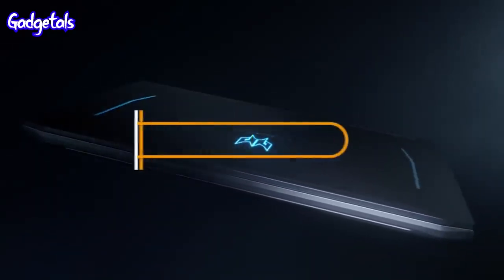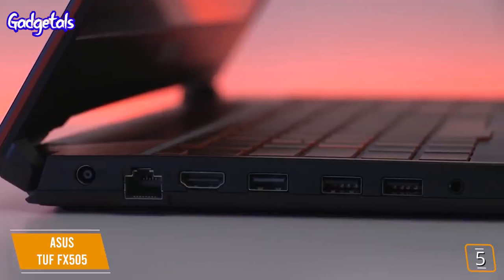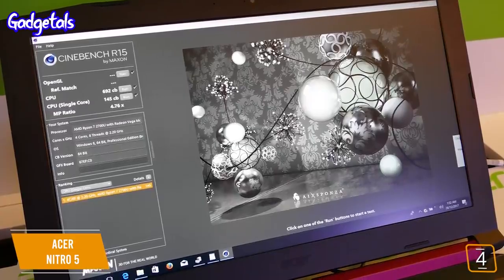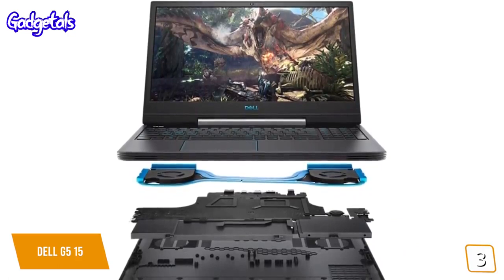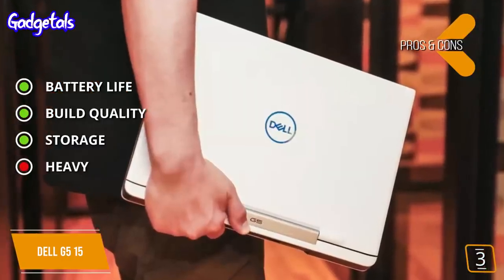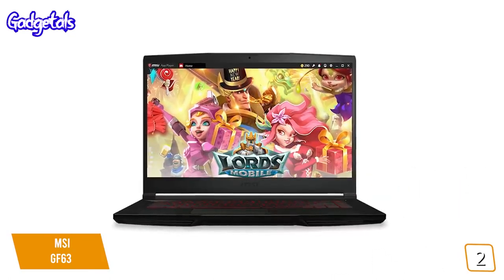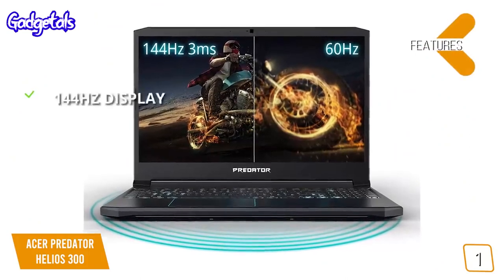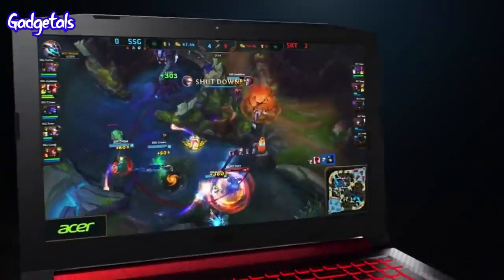Best Budget Gaming Laptop in 2020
👉5 - Asus TUF FX505
👉4 - Acer Nitro 5
👉3 - Dell G5 15
👉2 - MSI GF63
👉1 - Acer Predator Helios 300

No company has paid to be a part of this list. We received no sponsorship money in the creation of this video.